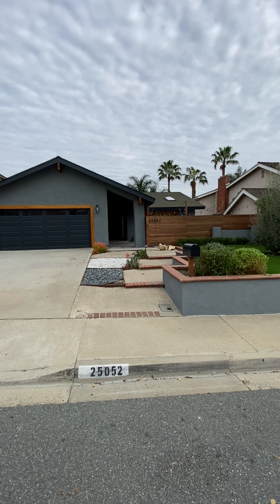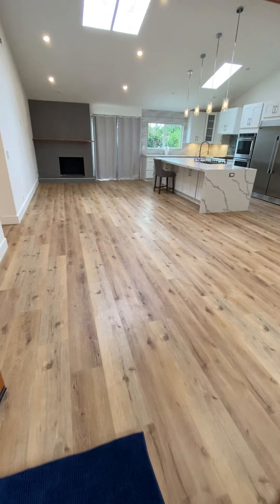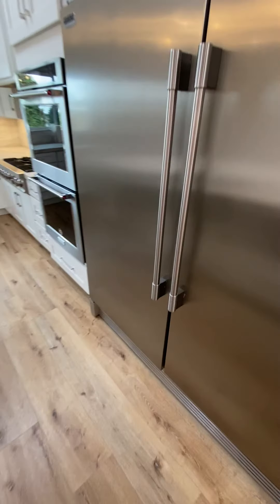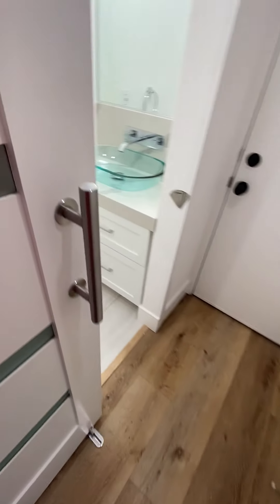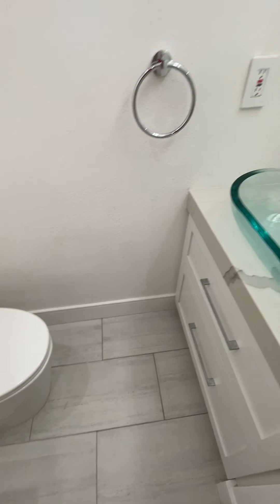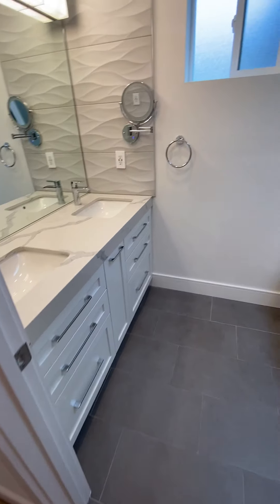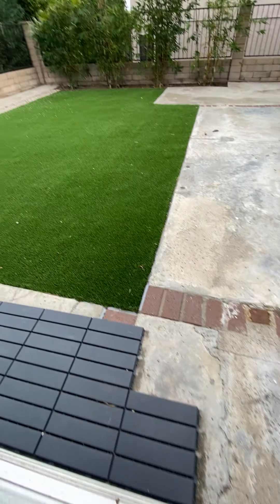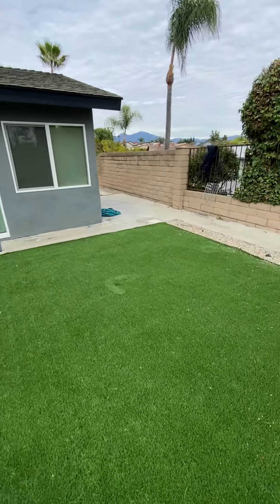25052 Woolwich St, Laguna Hills, CA 92653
This sprawling single level home was completely remodeled in 2019. Wonderful location and very private, close to renowned Laguna Hills school districts. Master bathroom features floor to ceiling glass shower doors, double vanity, skylight and extra-large walk-in shower with attached bathroom opens up to the back yard with private sliding glass door and features mirrored closet doors and wonderful soaking tub. Huge chefs kitchen with brand new appliances, like: enormous side by side professional refrigerator, double convection Kitchenaid oven, 36" gas range top, ultra-quiet Kitchenaid dishwasher, powerful vent hood, and gorgeous Quartz counters. High-end fixtures throughout along with quality Brazilian wood enclosed outdoor patio area with beautiful string lights.

The beautifully designed front is a real show stopper! The side yards include lush green grassy landscape. Fully upgraded bathrooms with matching counters and beautiful tile work and fixtures. Great curb appeal. Zero maintenance artificial grass front and back yard with drought-tolerant landscaping.

This SMART home also features a nest thermostat, Wi-Fi/app-based enabled garage door, and exterior/landscape lighting and sprinkler system. Brand new (2019) energy-efficient HVAC and dual paned windows. Whole house fan (allows for quick cooling of the home by replacing hot inside air with cool air from outside within minutes no need to turn on ac), and freshly painted inside and out, within the last 2 months. Designer front yard automatic landscape lighting, reverse osmosis system sources drinking water, over the stove pot filler, and icemaker. Close to Alicia and the 5 Freeway, it offers easy access to the 5, 405, and 73 for easy commutes, and a tranquil backyard with a view of the hills. Not to mention the 5 min walk to beautiful parks and trails and 15 min drive to Laguna Beach!

You will fall in love with this calm, lush neighborhood, with evident pride of ownership, and the beauty of a home.